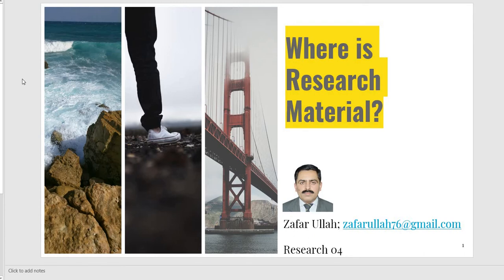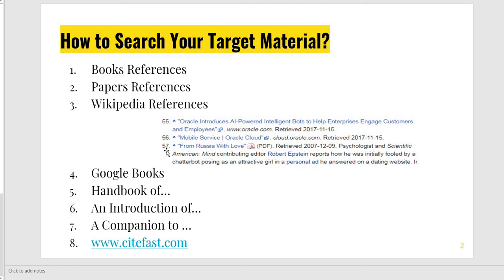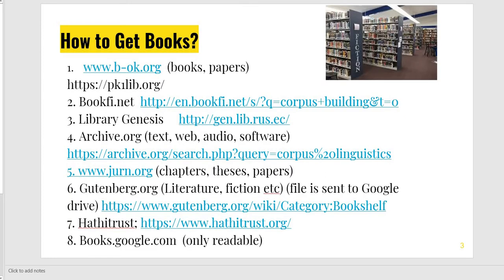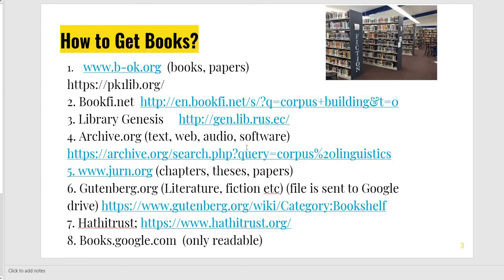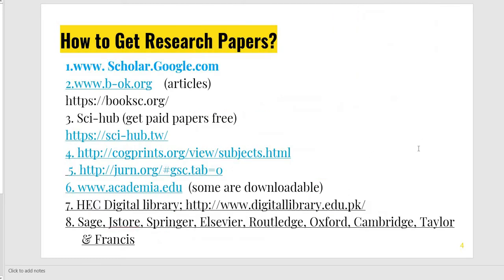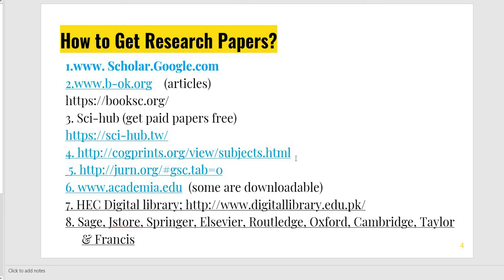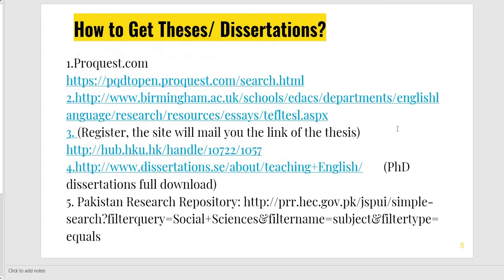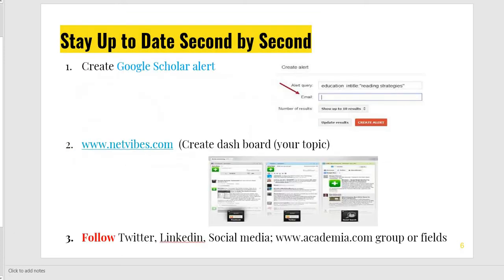Research: 04. Code: 0012 Where is Research Material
This lecture teaches about how to take tons of material for research and literature review.